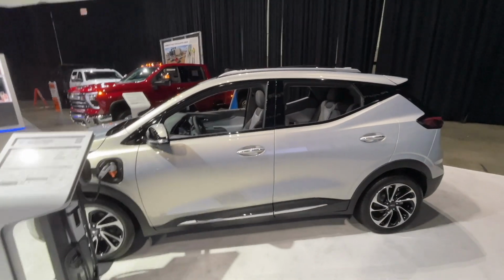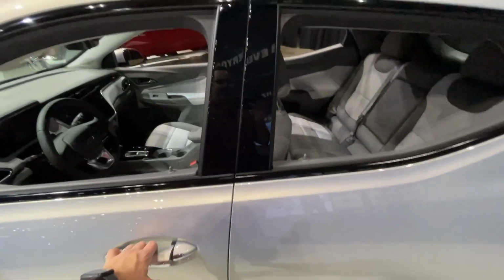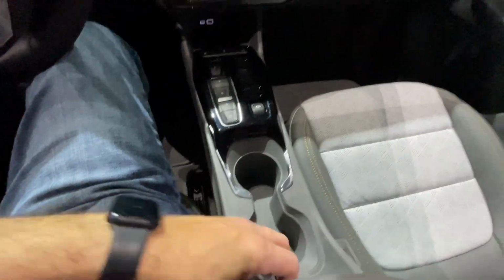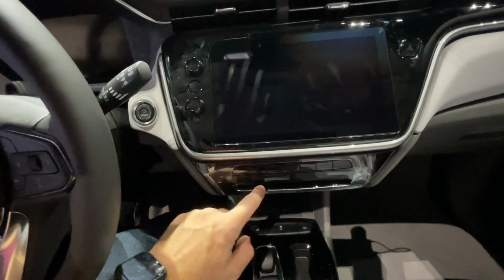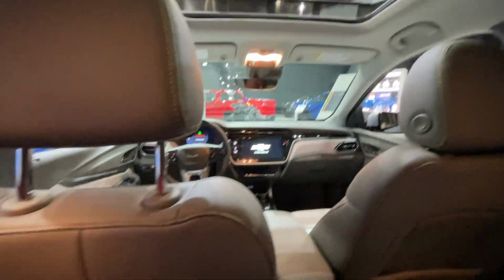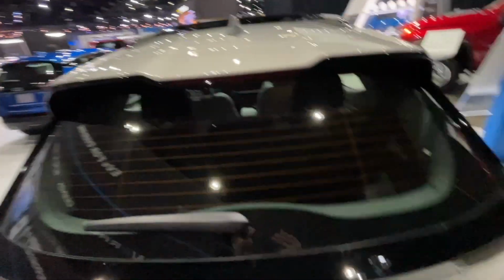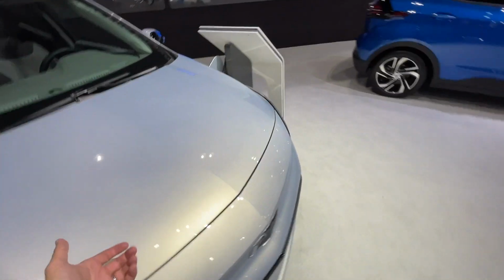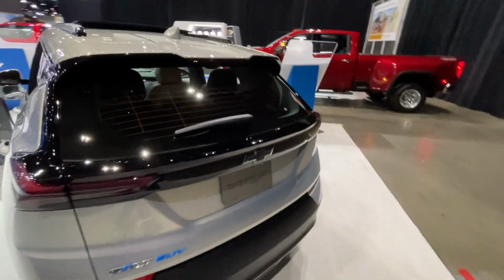2023 Bolt EUV Interior Tour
Get an exclusive look at the 2023 Bolt EUV interior in this tour video. See the sleek design and features of the Chevy Bolt EUV up close!